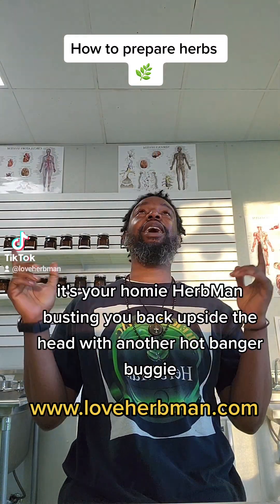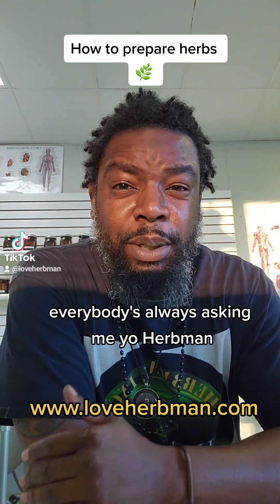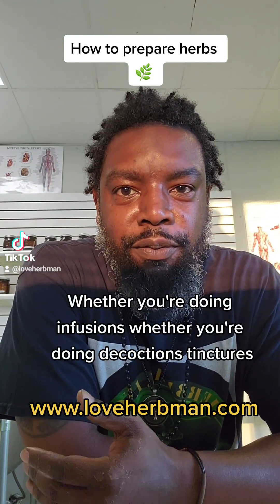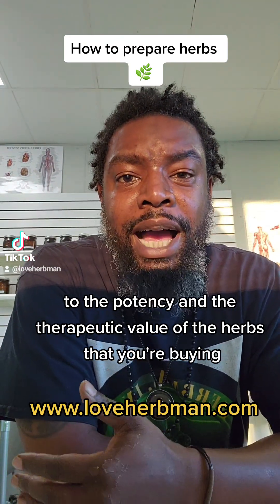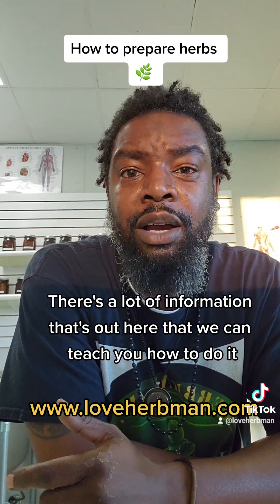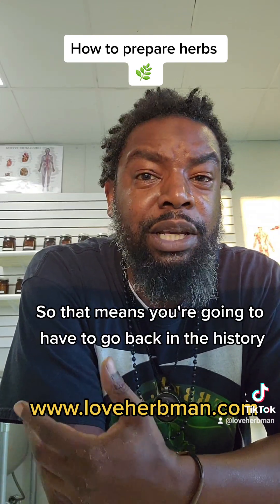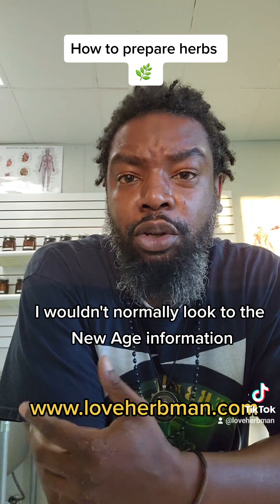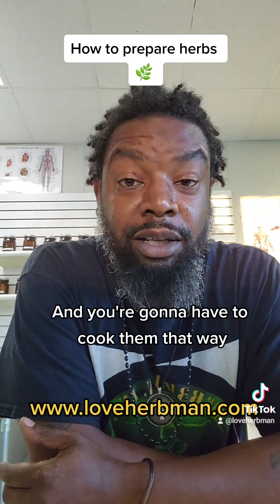How to prepare herbs 🌿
Thank you for your support of the  HerbMan brand. This video is to allow you some helpful tools and tips to keep your acidity AKA disease at bay.

Follow us on all social media platforms: @loveherbman